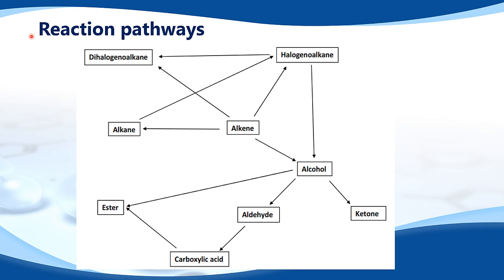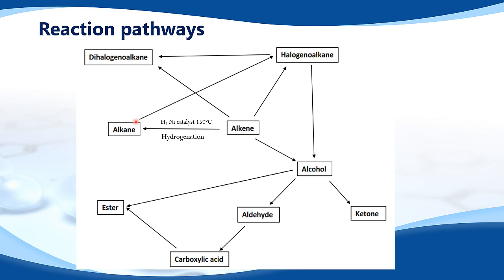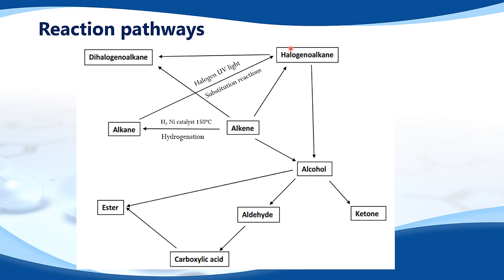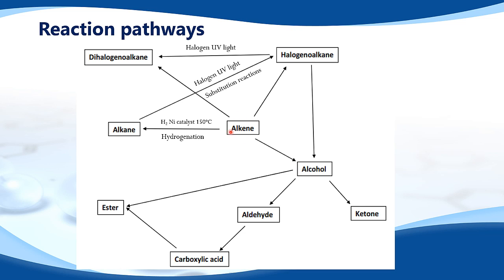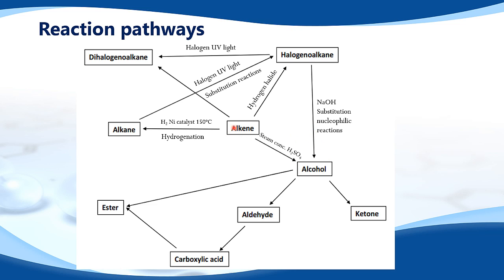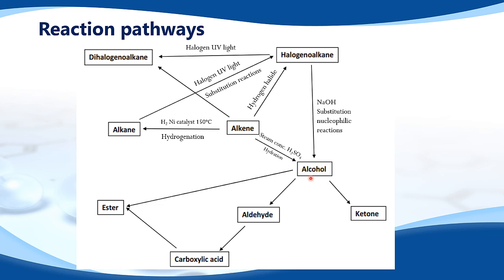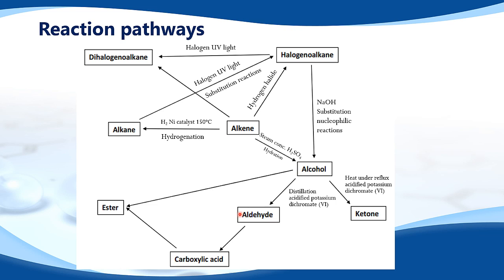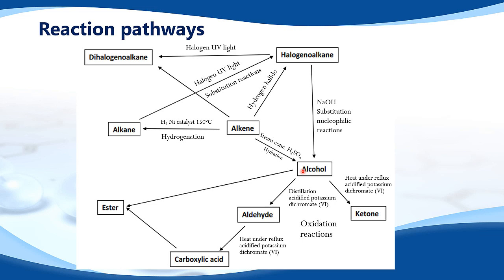10.6.1 Deduce reaction pathways given the starting materials and the product.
10.6.1 Deduce reaction pathways given the starting materials and the product.